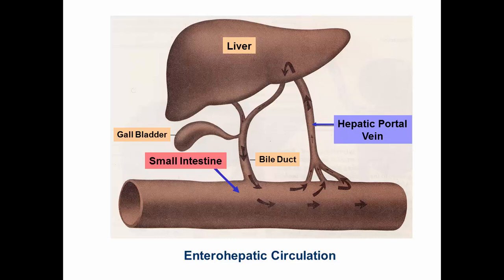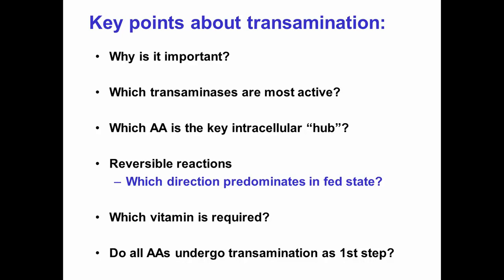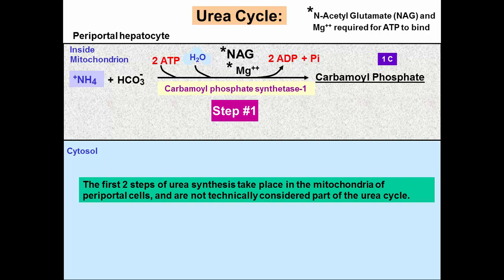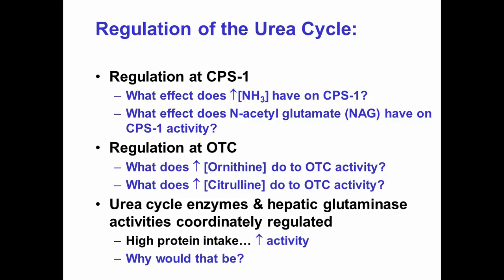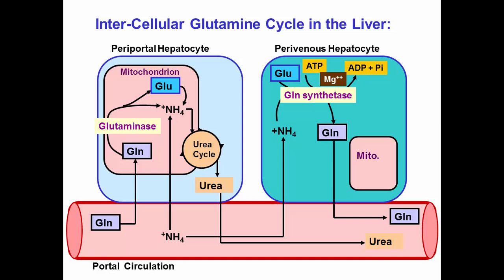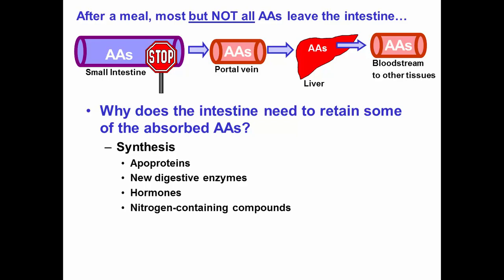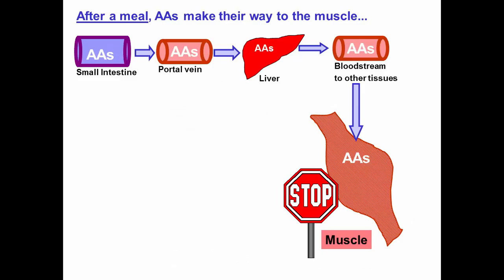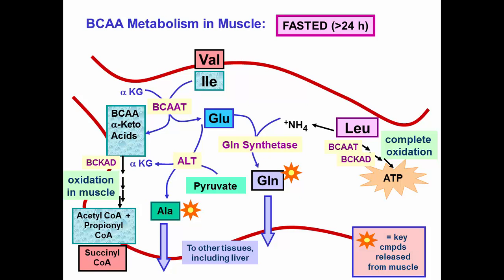November 15 2016